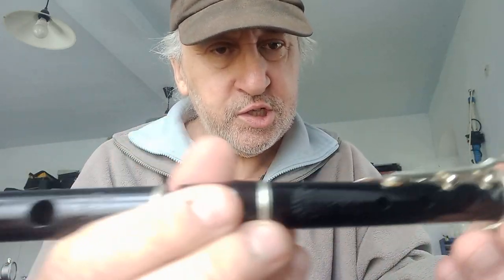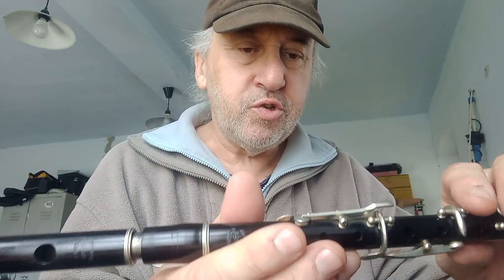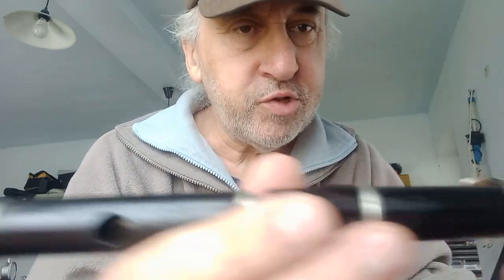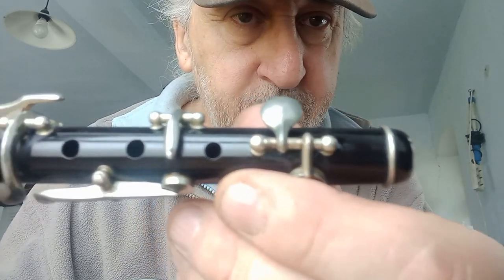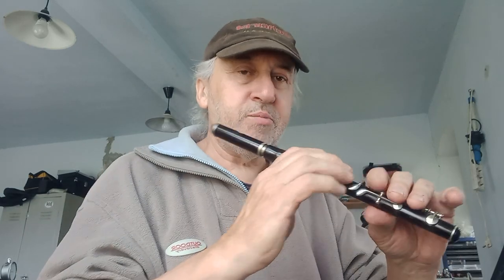Flute for sale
This flute was made before WWI in Graslitz which was part of Austria at the time by Köhlert und Söhne. It is a piccolo. It is stamped with the letter C but the tuning ranges from D downwards to C with the tuning slide pulled all way out. I would need 200 Euro to part with it.